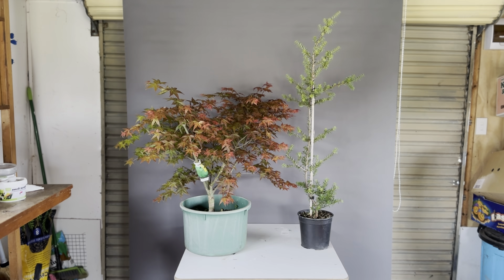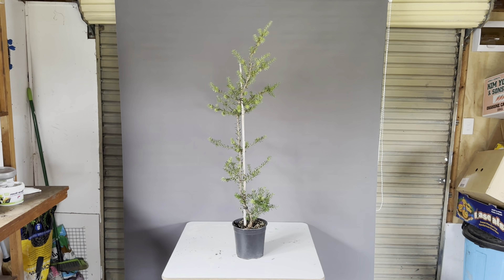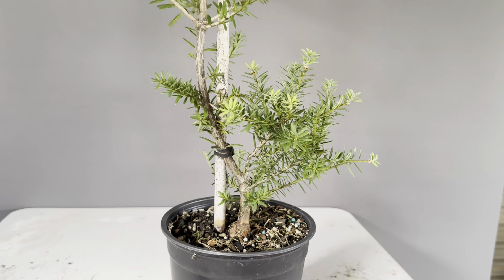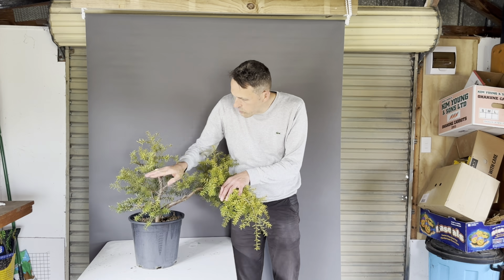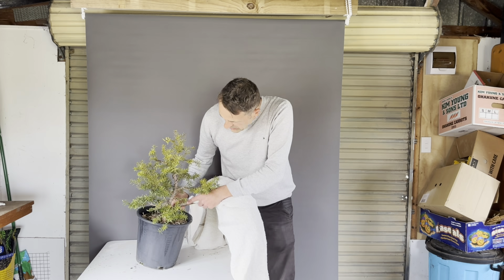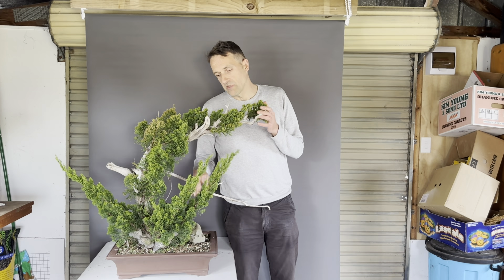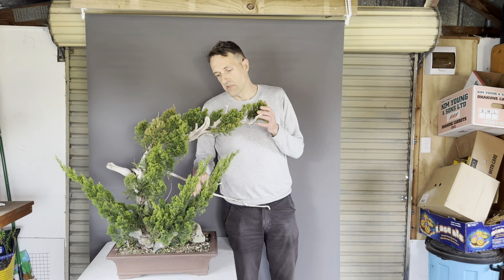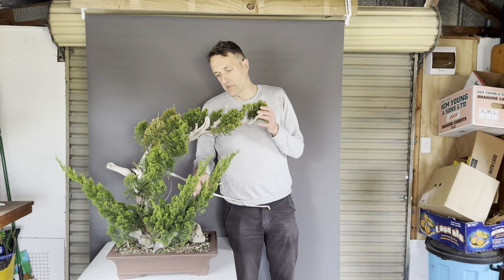Sacrificial branches beginner to advanced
Why sacrificial branches are so important and often underrated in Bonsai